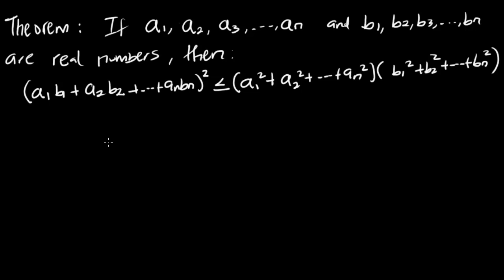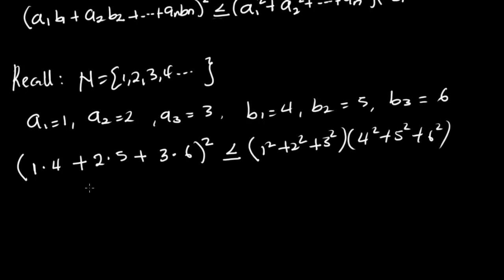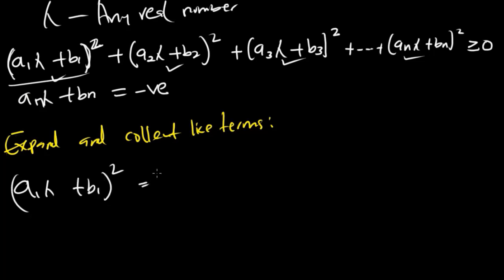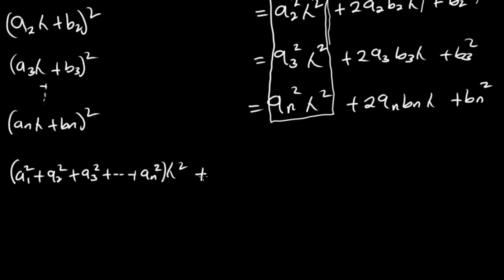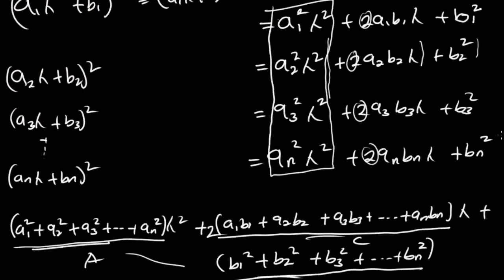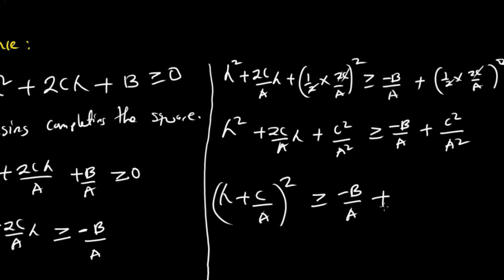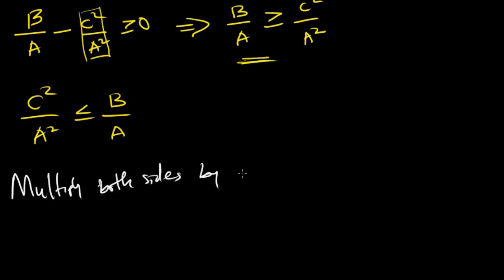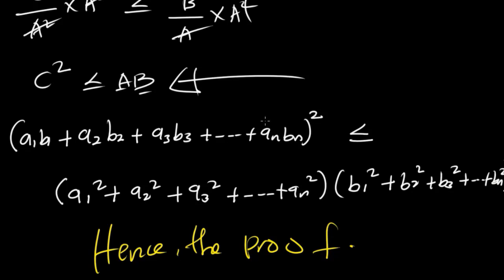Theorem Proof | Calculus 1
In this tutorial, we shall continue in our calculus series by looking at an Inequality theorem